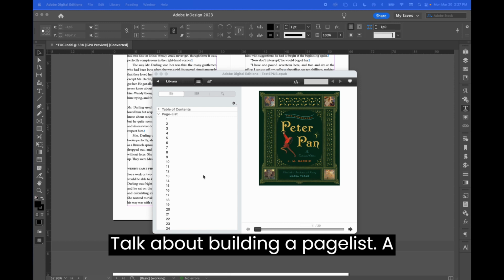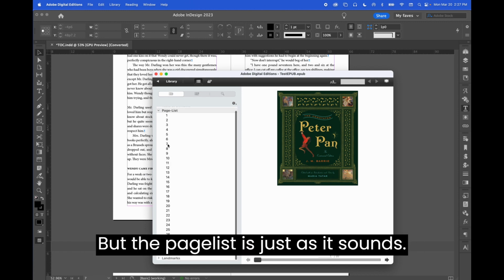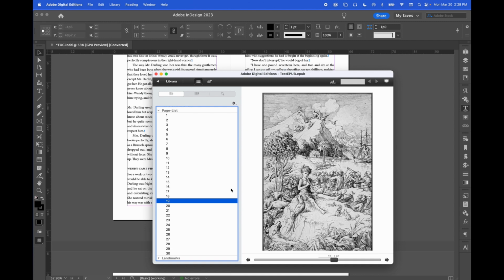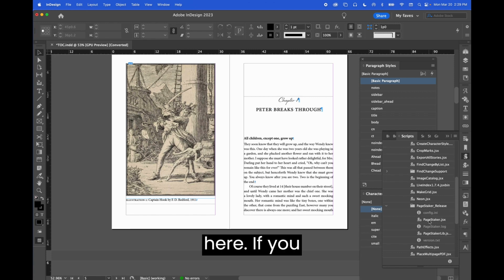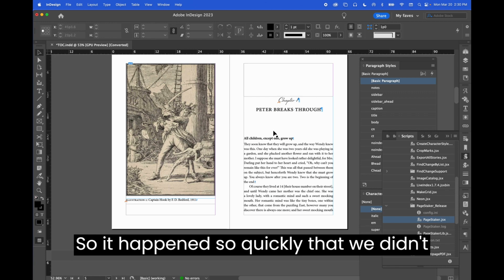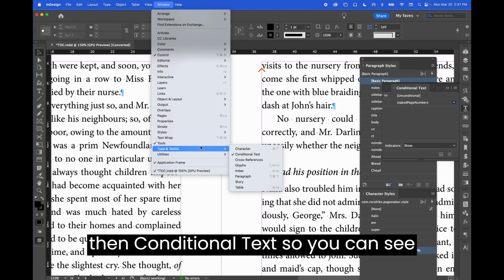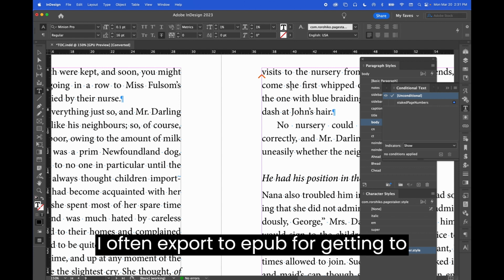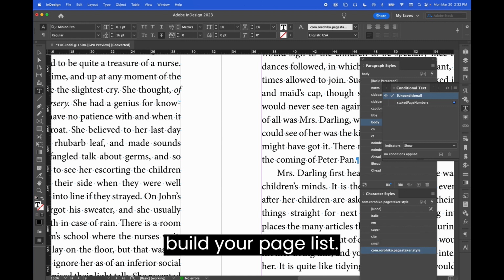2.1 Creating a Page List with PageStaker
A page list is a fundamental piece of the accessibility puzzle when it comes to ebooks. It is a print corollary list. Just as it sounds, a list of all the pages in the book. And it can be an extra level of navigation for your book.